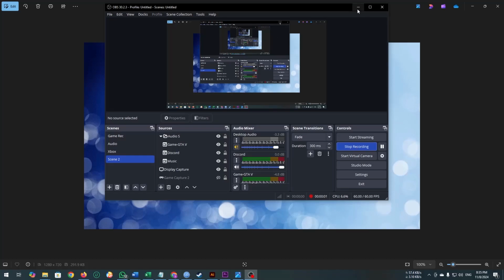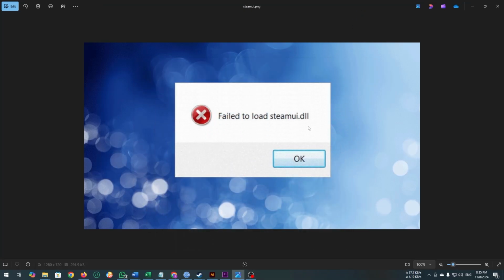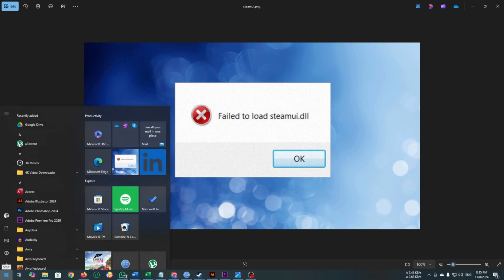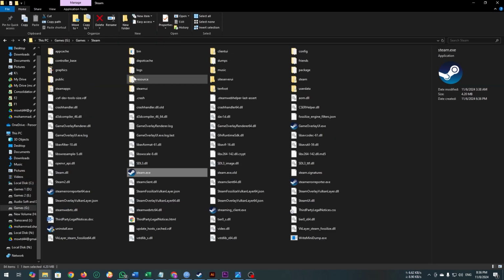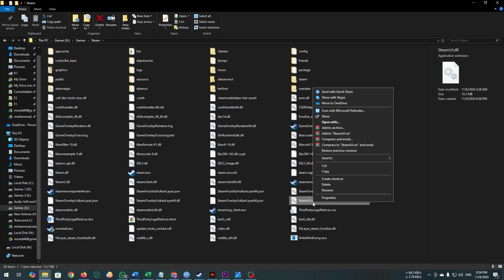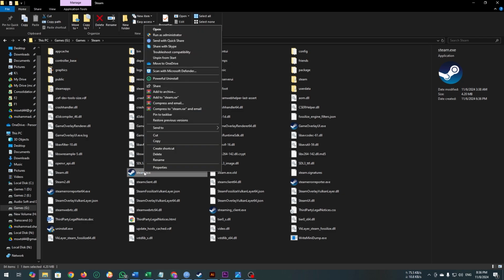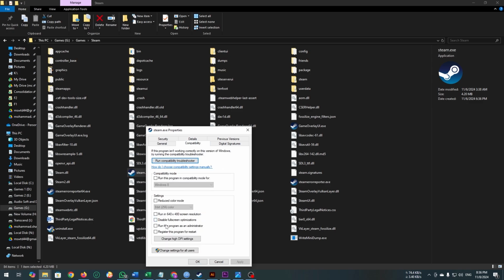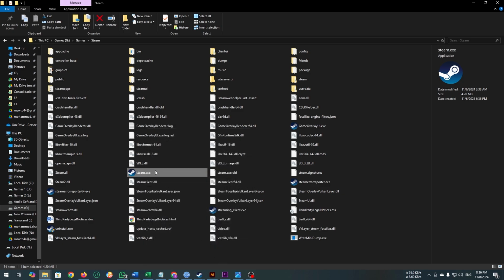How to Fix Steam Error 'Failed To Load steamui.dll'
Facing the Steam error “Failed to load steamui.dll”? This crash usually happens due to corrupted files or broken Steam updates. In this guide, we’ll walk you through deleting specific folders, replacing the .dll file, and repairing your installation.